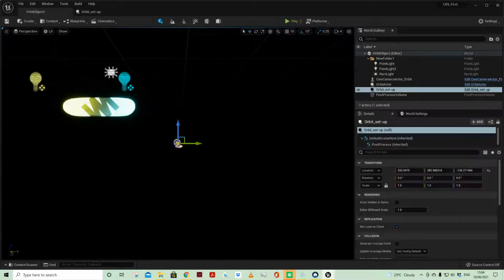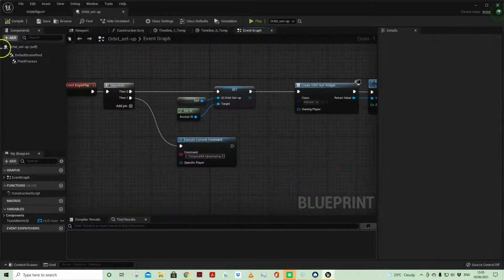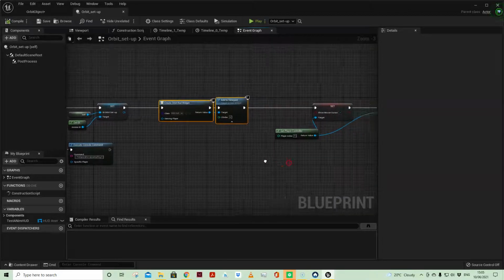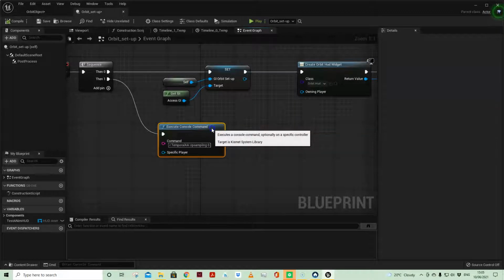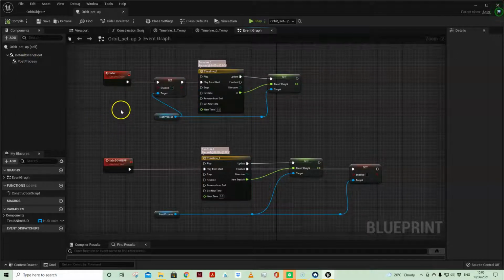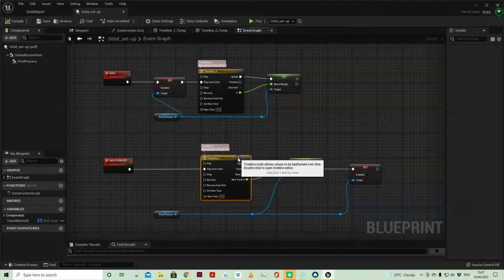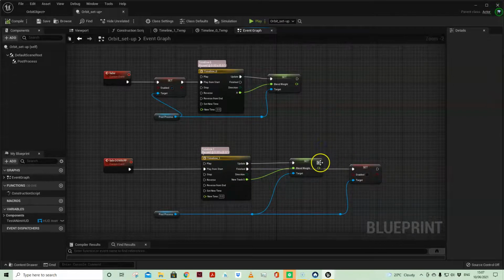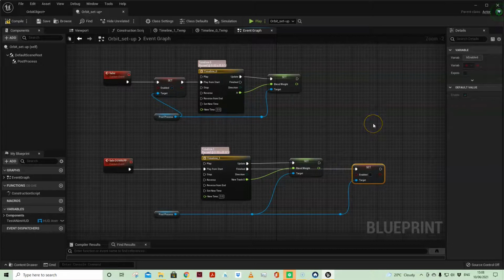ITEM CAROUSEL & ORBIT - SET-UP ACTOR - UNREAL ENGINE - UE4 - UE5